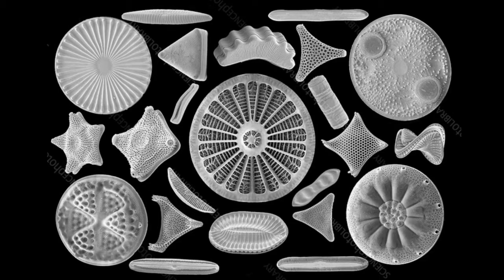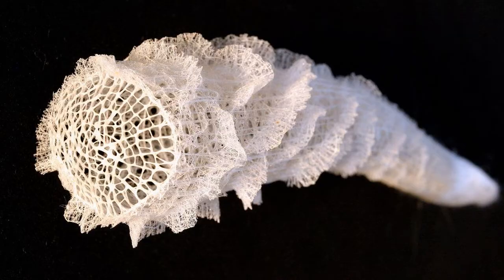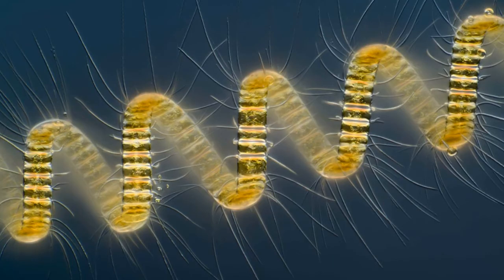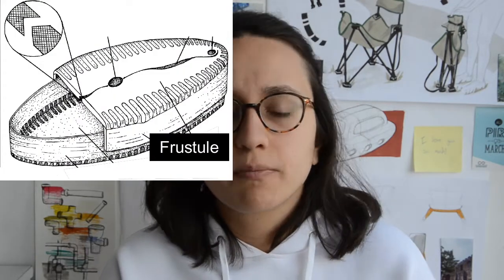Nature's Hidden Secrets: How Living Organisms Make Glass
In this video, we explore the fascinating world of living organisms that can create glass. It may surprise you to learn that certain organisms, such as diatoms (Bacillariophyceae) and sponges(Euplectella aspergillum), have the ability to produce intricate and beautiful glass structures using natural processes. We delve into the science behind this process, examining the unique properties of these organisms and how they use them to create glass.

Join us on this journey of discovery as we uncover nature's hidden secrets and shed light on the surprising ability of living organisms to make glass.